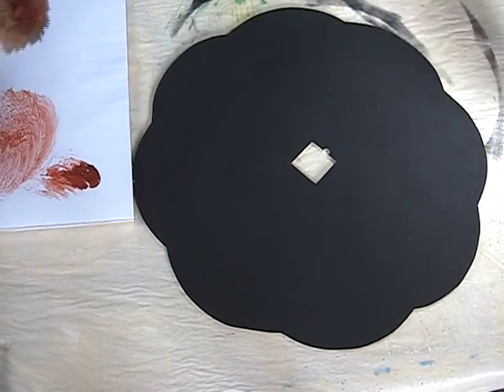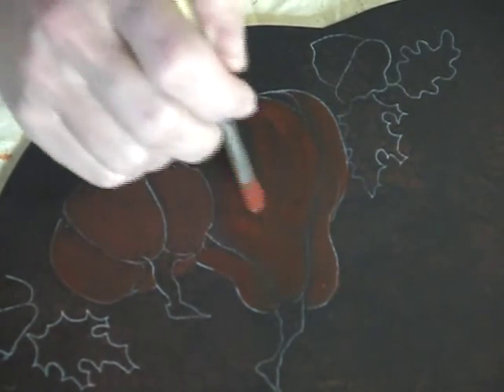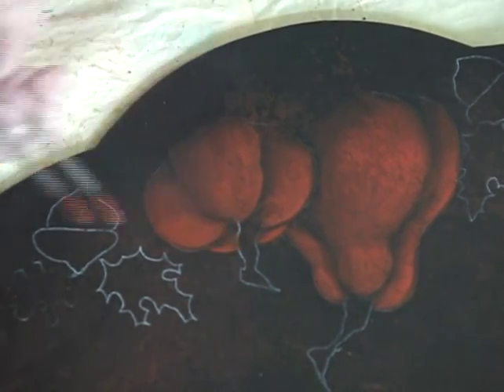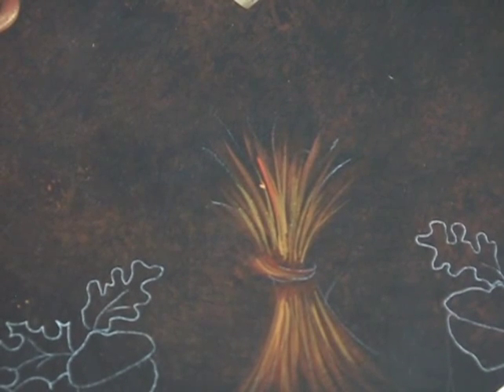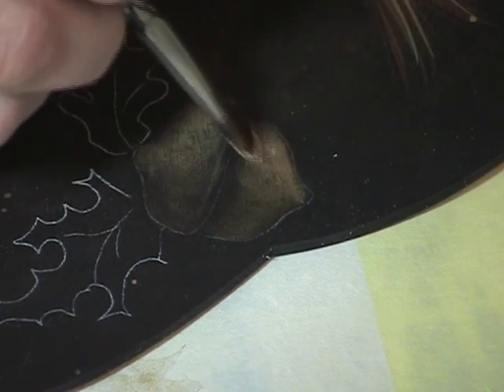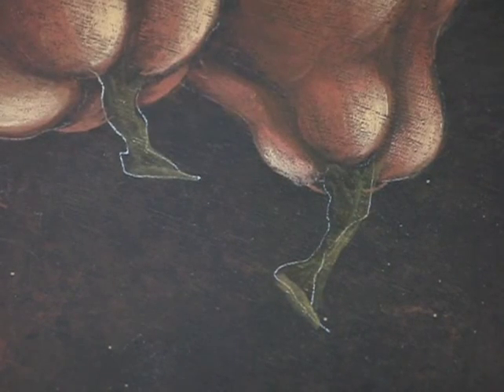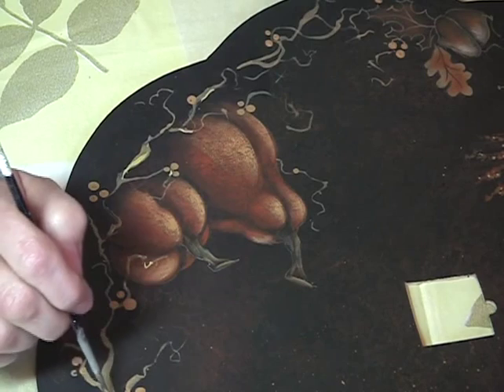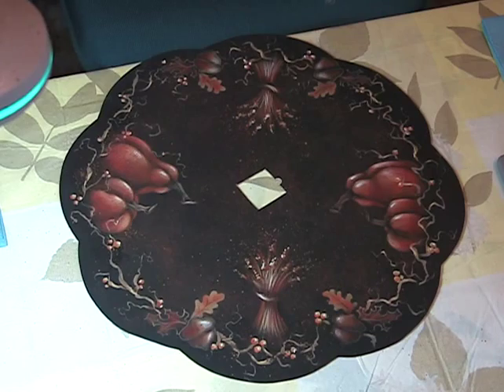Harvest Lazy Susan Tole and Decorative Painting by Patricia Rawlinson